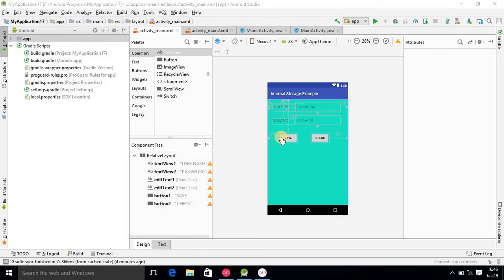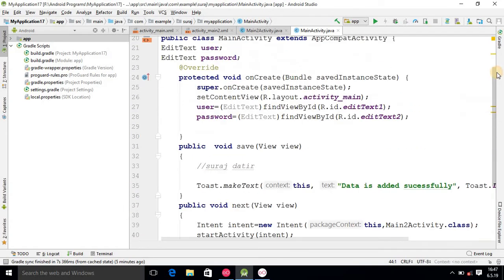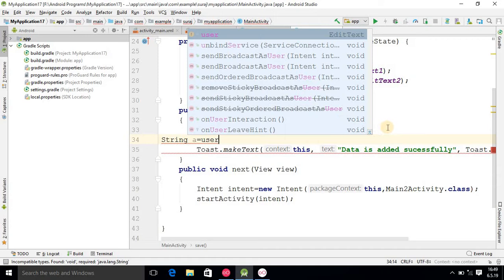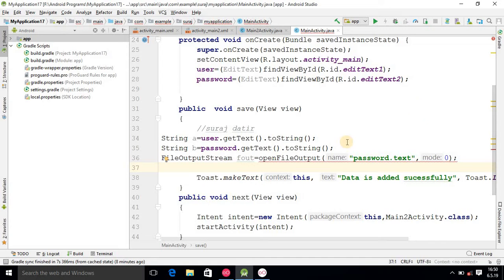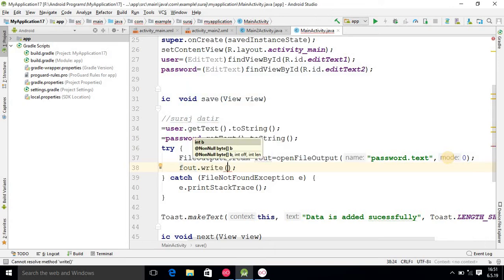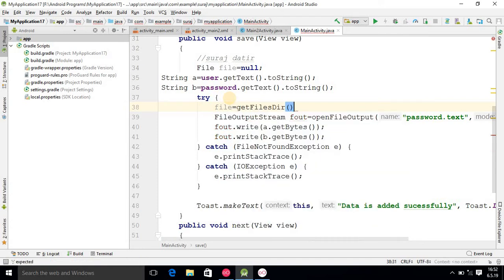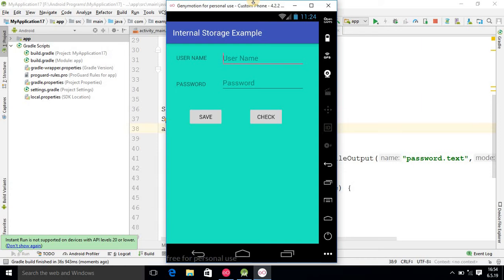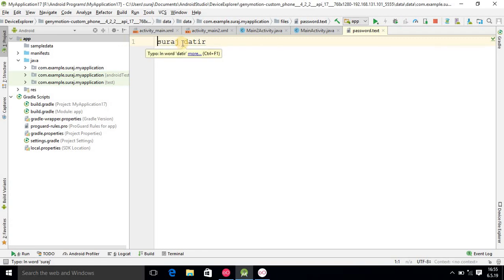Android Internal Storage Example Tutorial,part-2,#85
In this tutorial we will see Internal Storage Program. This entire internal storage Tutorial is divided into 3 parts. See all parts for better understanding.